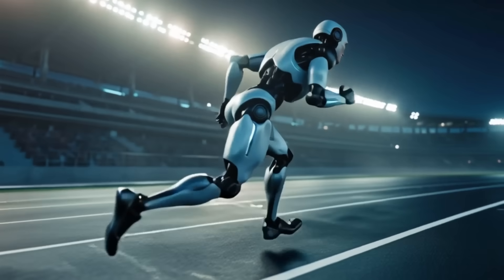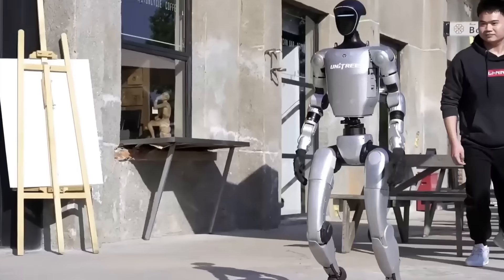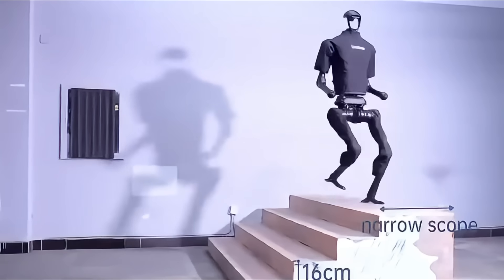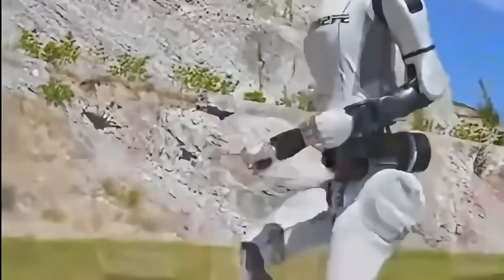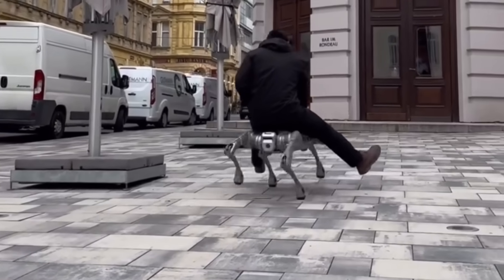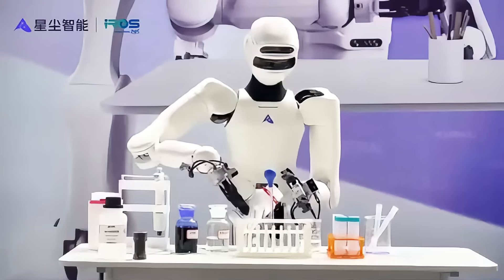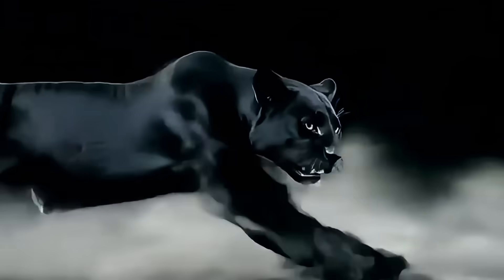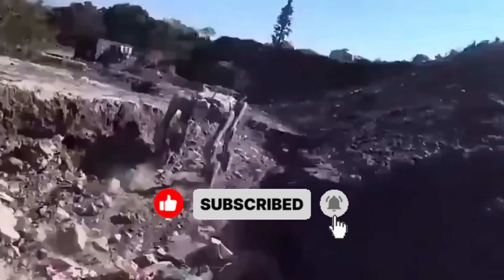Fastest Robots from China: Humanoids and Quadrupeds Leading the Speed Race!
Ever dreamed of robots outrunning Usain Bolt? China just made it real.
From Unitree G1’s shockingly smooth budget sprints to H1 hitting 3.3 m/s like an actual athlete, RobotEra STAR1 conquering the Gobi Desert with sneakers on, and Black Panther 2.0 tearing up the track at 10 m/s, here are the 8 fastest robots ever built in China — ending with the absolute speed king that switches from legs to wheels and rockets past 20 km/h.
These aren’t clumsy prototypes. These are predators on carbon fiber, AI-powered sprinters that leap, spin, haul 250 kg loads, and slice vegetables mid-air faster than a human blink. The future isn’t coming… it’s already sprinting past us.

Comment your pick: Which one would smoke you in a 100-meter dash?